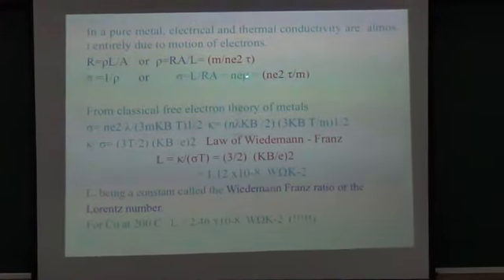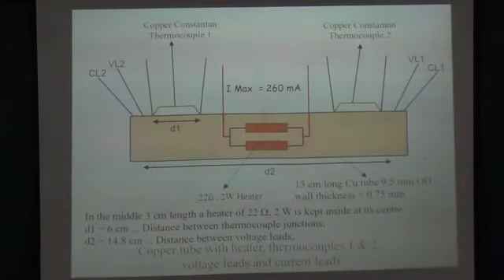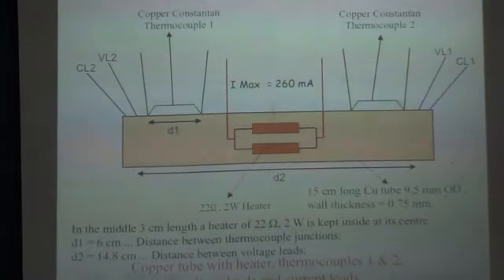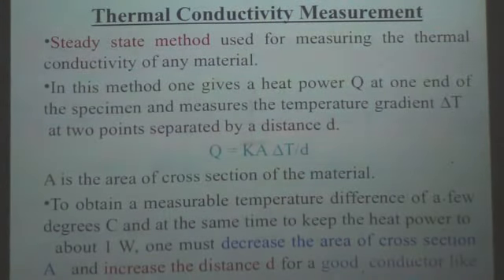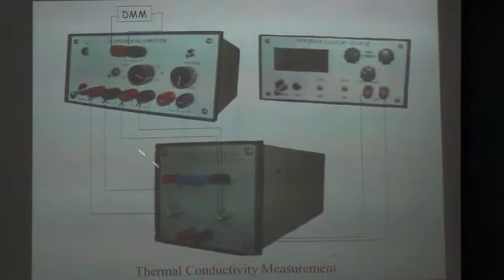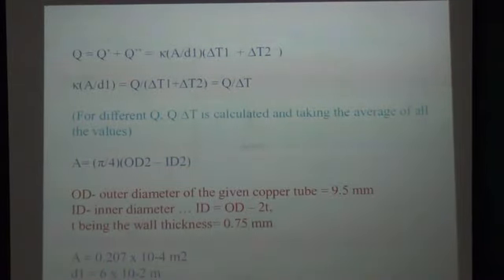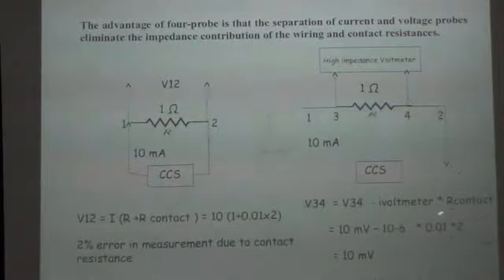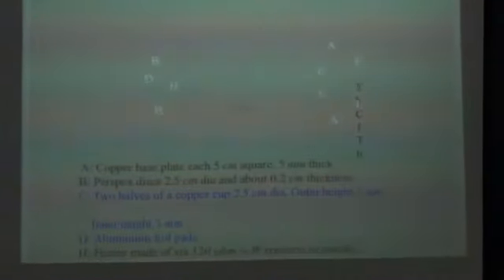Academy Sponsored Refresher Course in Experimental Physics-4